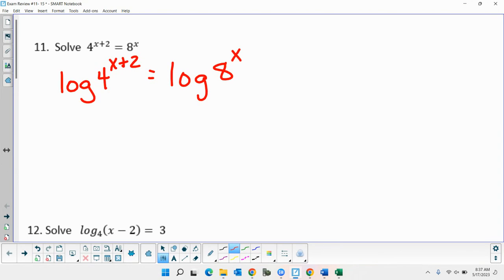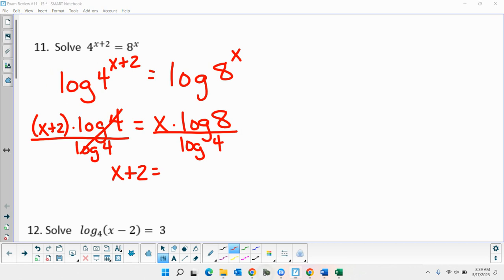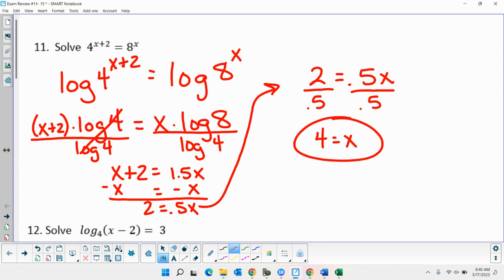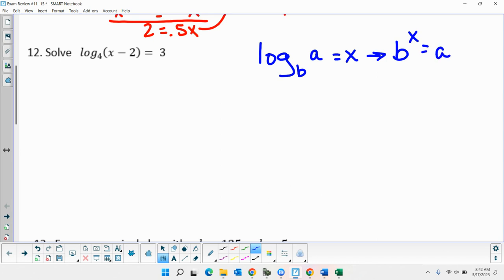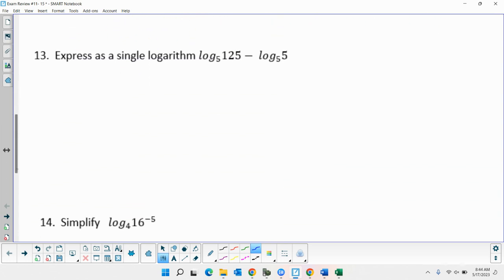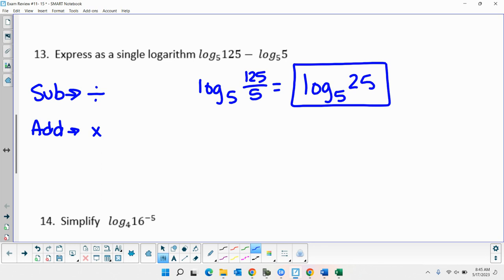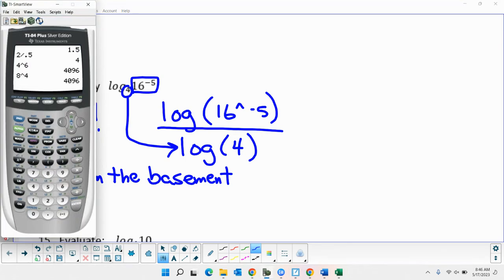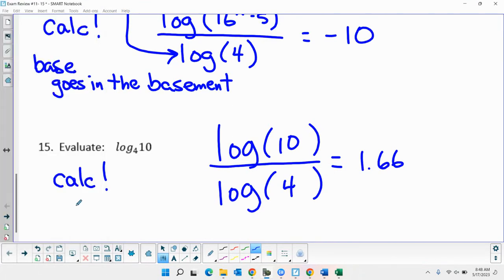Alg. 2, Exam review #11 - 15, 5/17/23